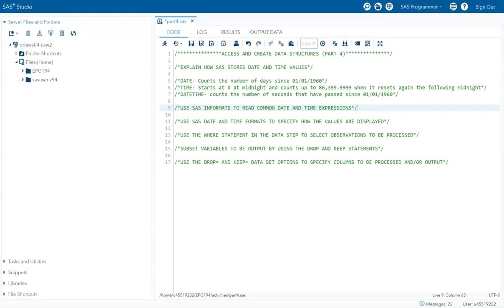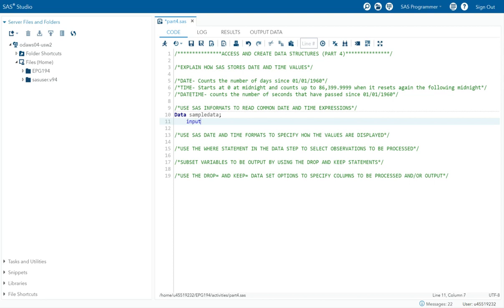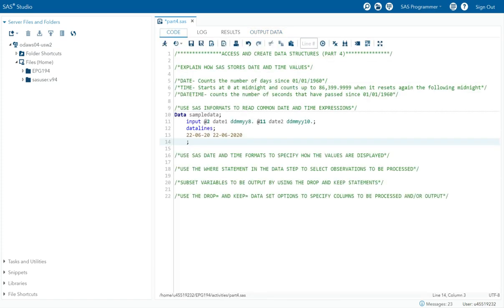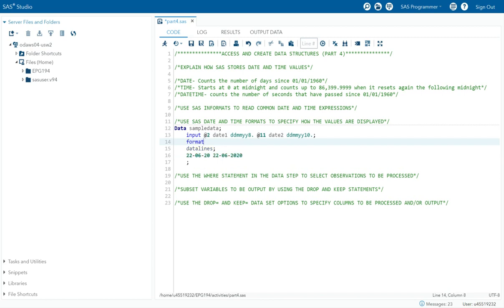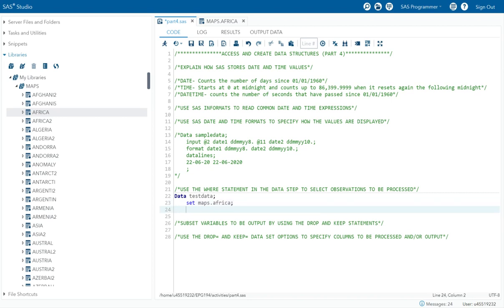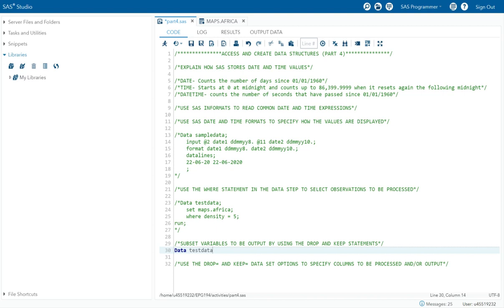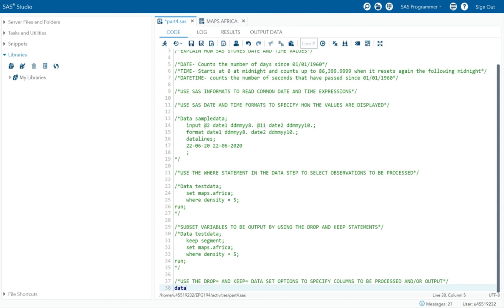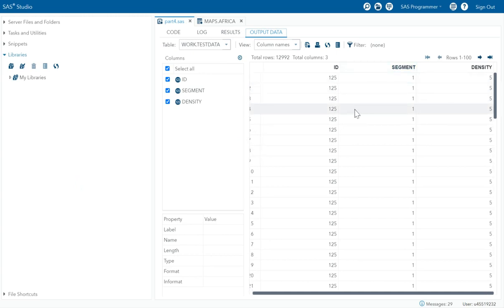Learn SAS: Access and Create Data Structures (Part 4)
I am currently enrolled in WGU's MSDA program (Master of Science in Data Analytics) and am working towards the SAS Base Programmer certification. I wanted to create a series of videos teaching what I've learned to help me reinforce that knowledge and hopefully help you learn a little more quickly.

This video covers the following:

Create and manipulate SAS date values.

• Explain how SAS stores date and time values.
• Use SAS informats to read common date and time expressions.
• Use SAS date and time formats to specify how the values are displayed.

Control which observations and variables in a SAS data set are processed and output.

• Use the WHERE statement in the DATA step to select observations to be processed.
• Subset variables to be output by using the DROP and KEEP statements.
• Use the DROP= and KEEP= data set options to specify columns to be processed and/or
output.